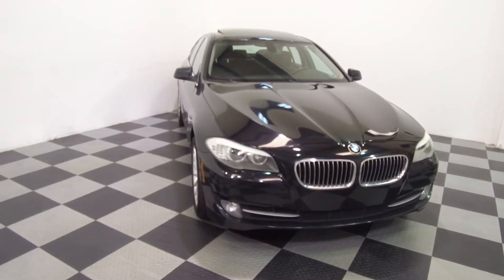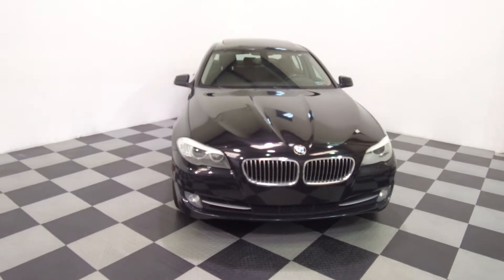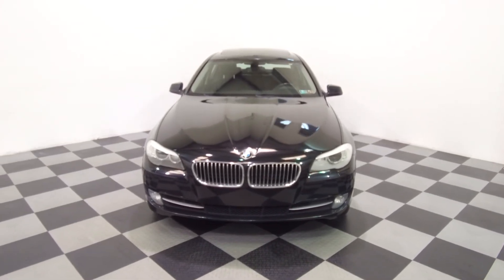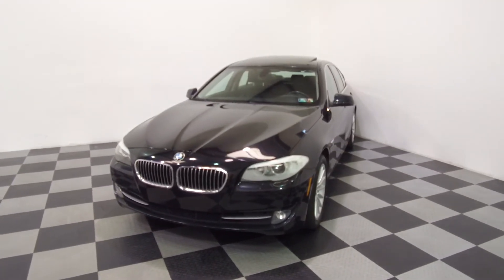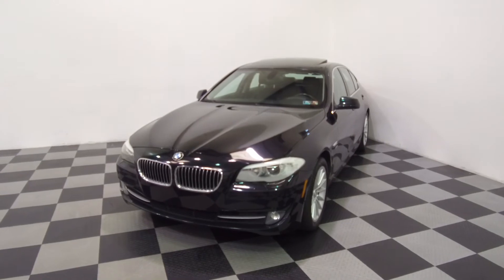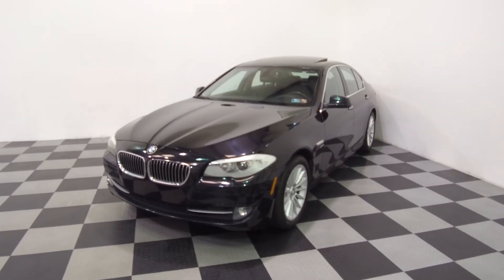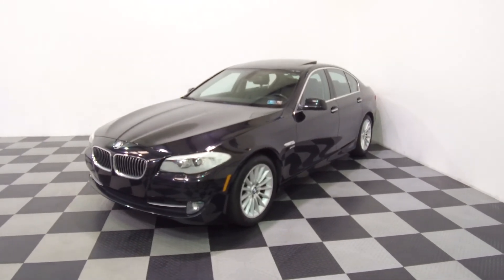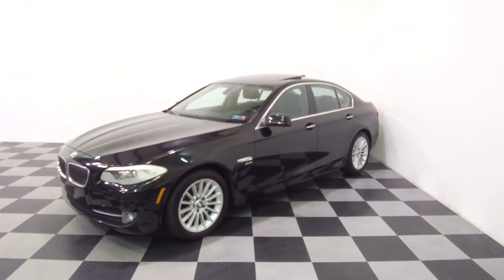2011 BMW 535i xDrive AWD Sedan for sale at eimports4Less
Door to Door Delivery Available. 2011 BMW 535i xDrive AWD Sedan for sale at eimports4Less in Perkasie, Pa. Black on black, with 114,000 miles. Navigation, moon roof, heated seats, keyless entry and ignition, power seats, dual zone climate, wood trim, hill descent assist, HomeLink, Bluetooth, and more.